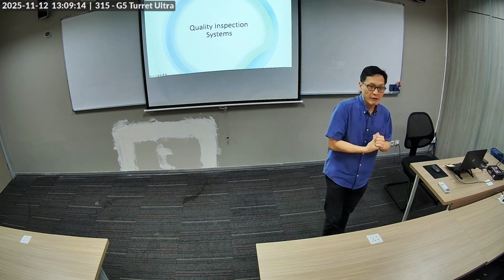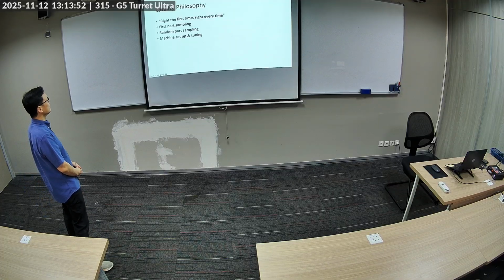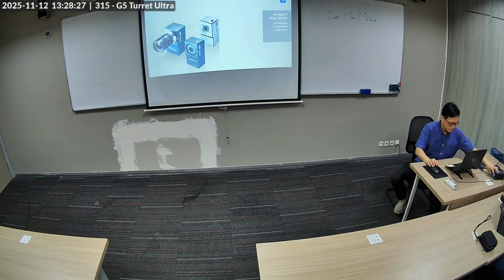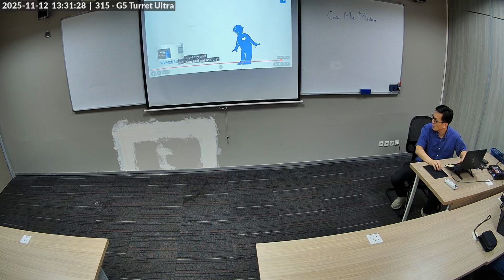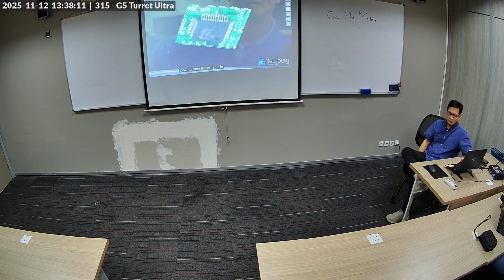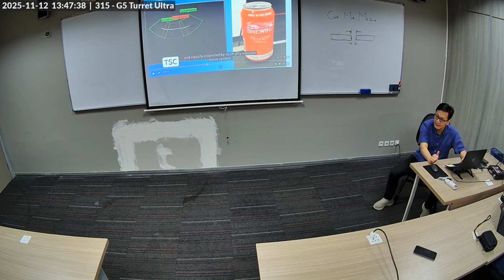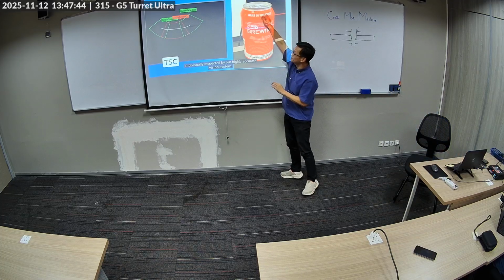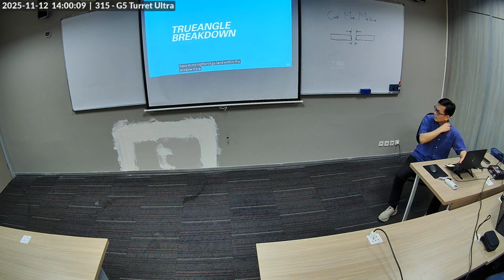AMD Week 9: Quality inspection systems: Part 1 of 3 (2025)